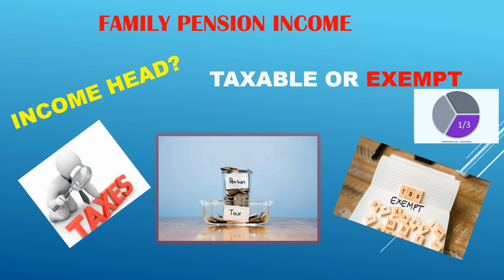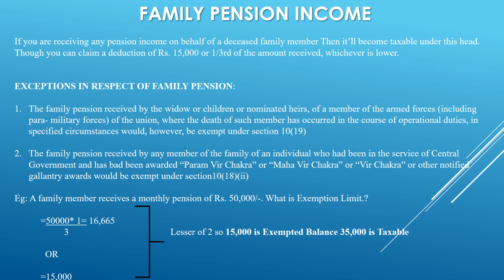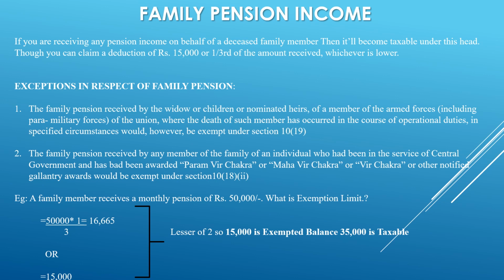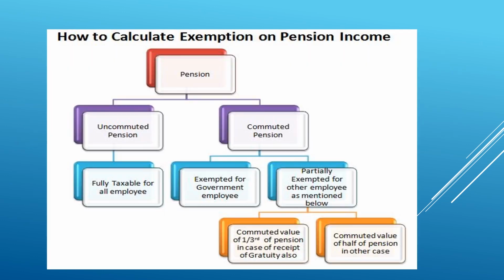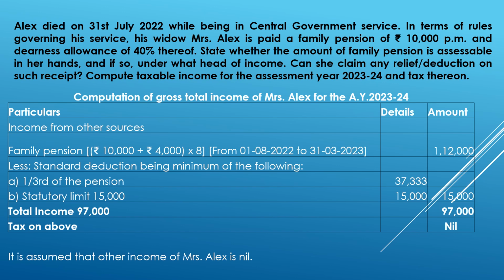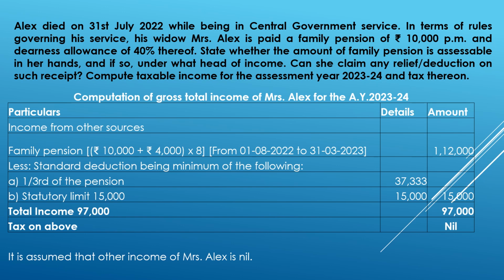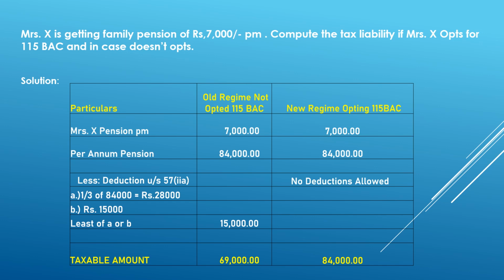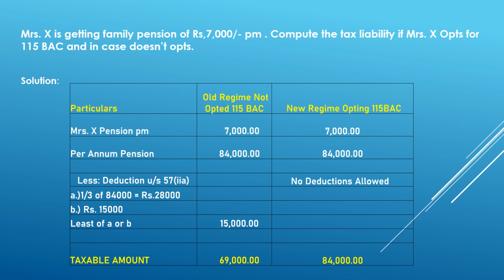INCOME FROM OTHER SOURCES Family Pension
INCOME FROM OTHER SOURCES  Family Pension , taxability on pension income